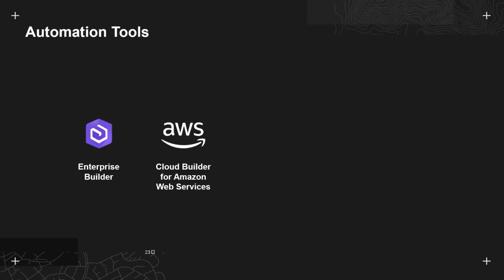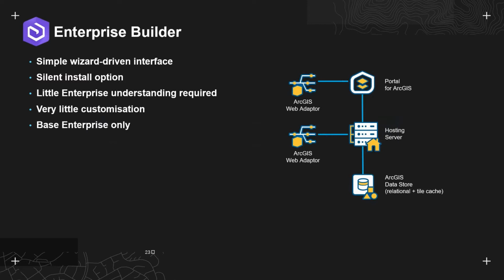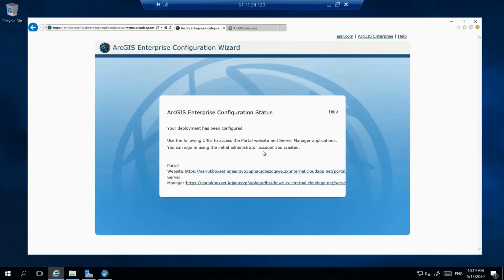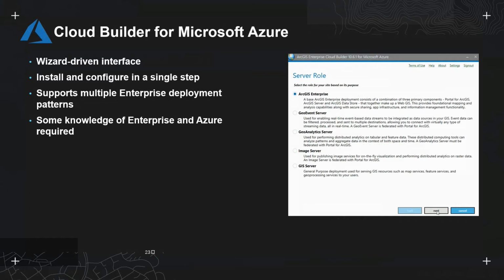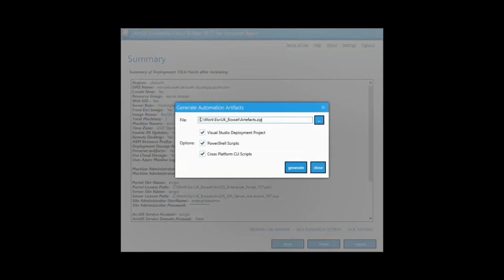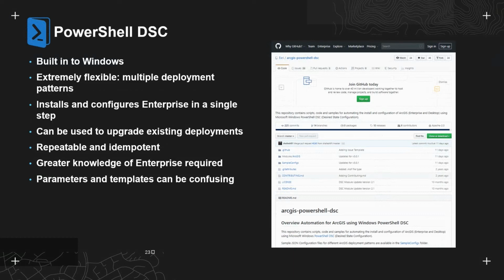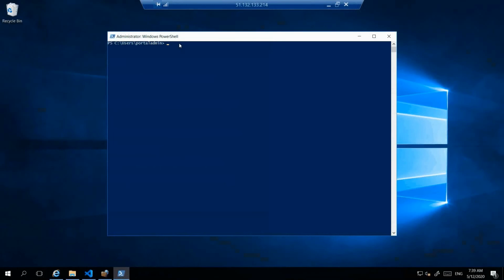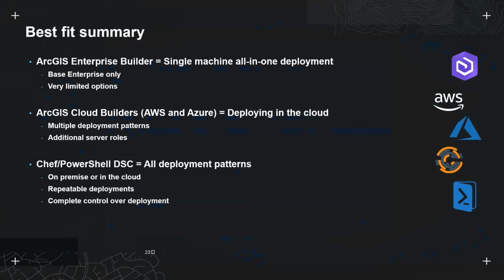Quick Start ArcGIS Enterprise with Automation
Deploying ArcGIS Enterprise is complex, but there are tools available to quickly install and configure your software. Whether you are deploying a single-machine base deployment on-premise, installing in the cloud, or designing a distributed, highly available system, there are tools to support the automation your deployment.

Speaker: Chris Barker